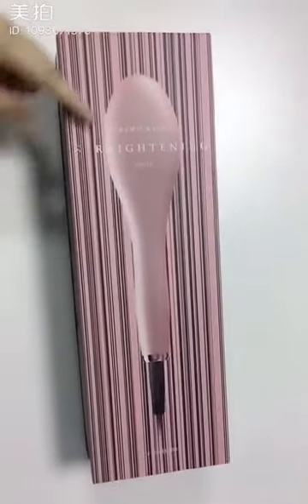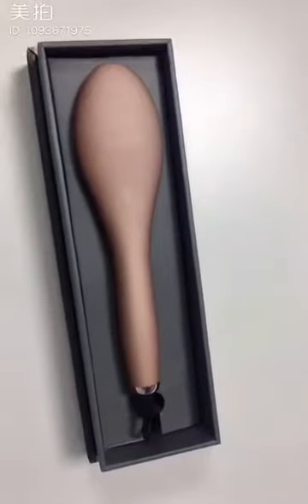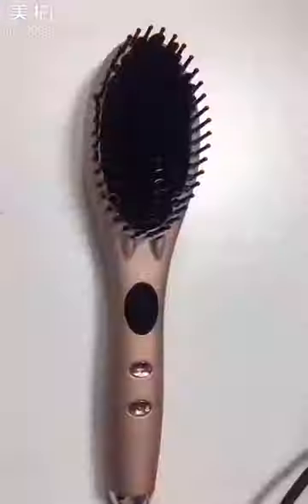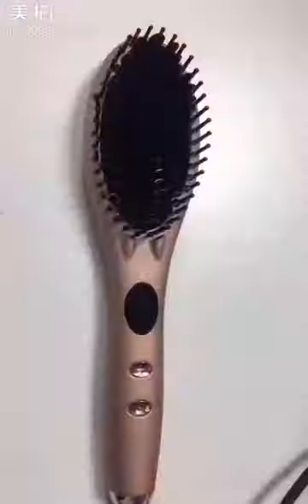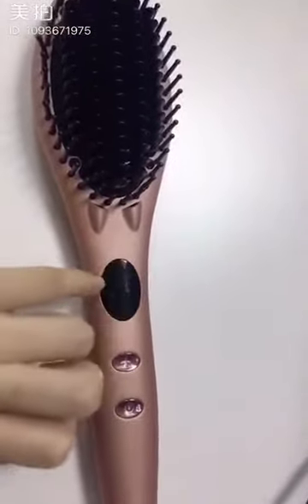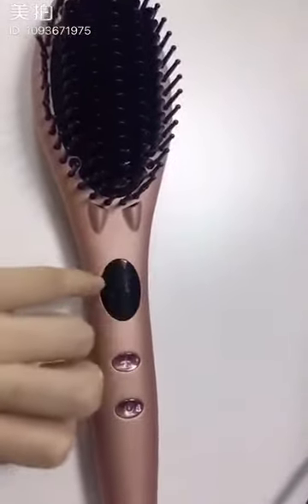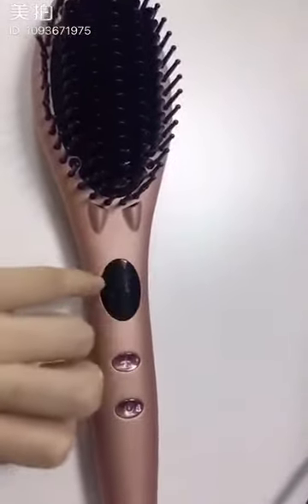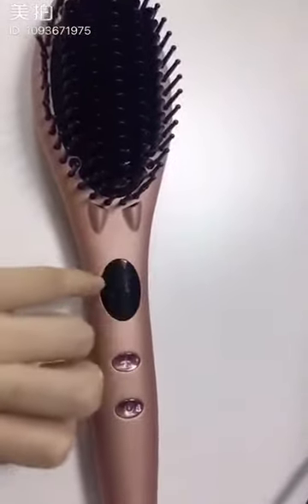Glamfields Hair Straightening Brush - Hair care